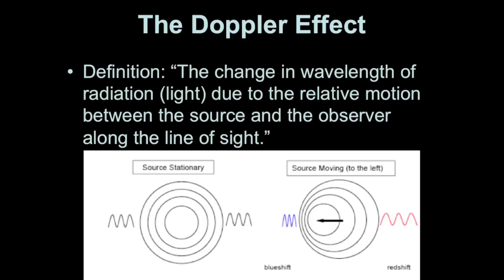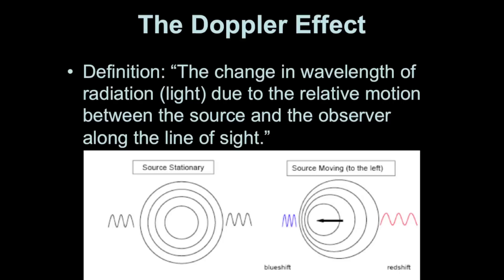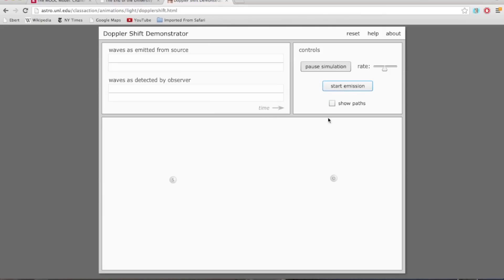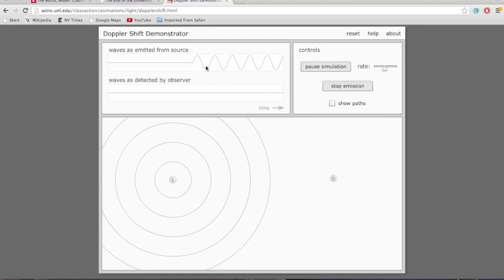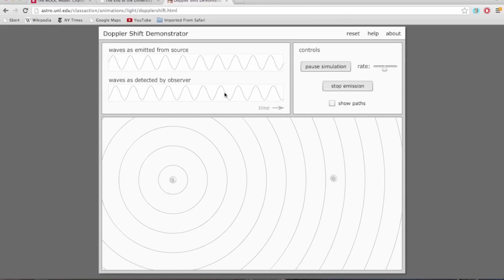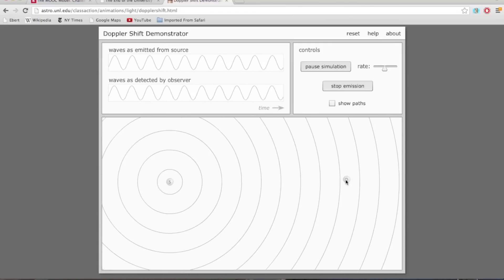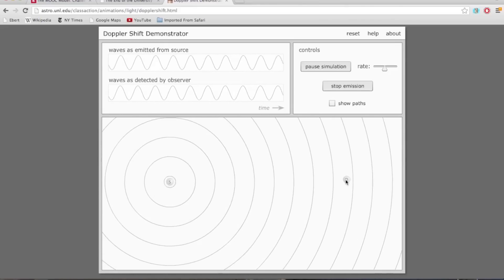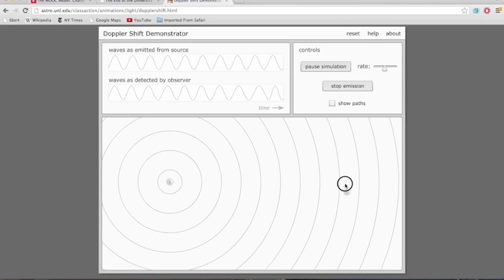Introductory Astronomy: Doppler Effect Basics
Video lecture on the Doppler Effect. A simulation is used to demonstrate the basic concept.